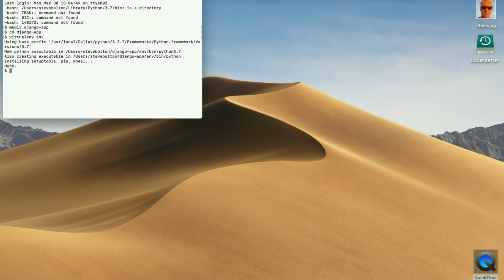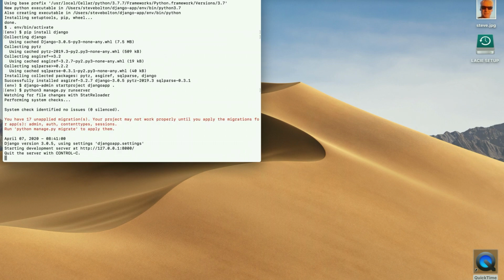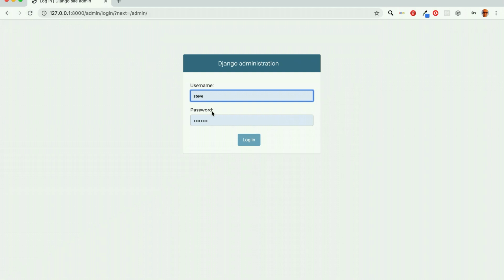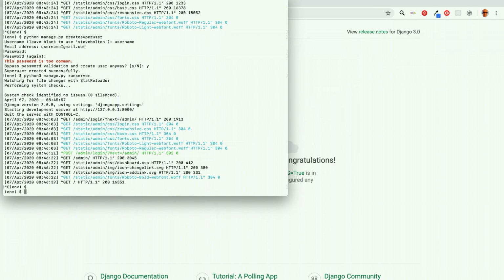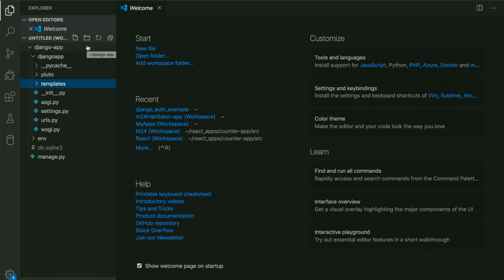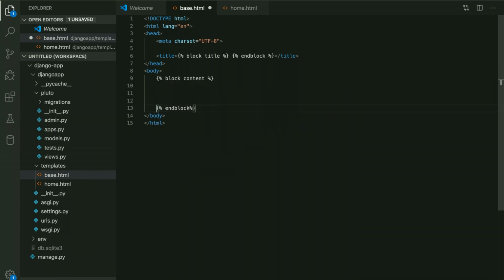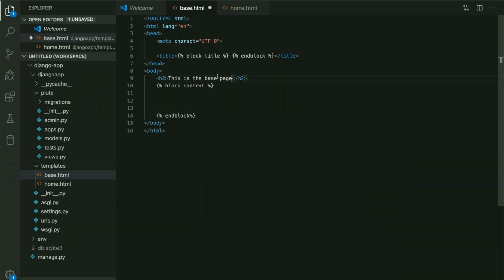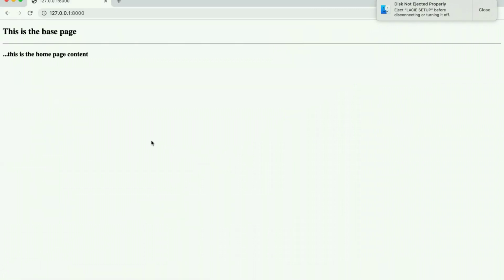Create Simple Django Authentication System | Login And Register User | Django 3.0.5 | tut 1 of 2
This is a basic django tutorial for anybody who wants to know how to build a Django application with built in Authentification.
please follow the tutorial but if you get stuck just have a look in github repo:

This tutorial uses:
Python 3.7.7  and Django 3.0.5

Tutorial by:
StevieBolton.com